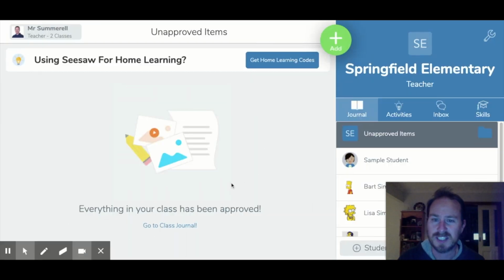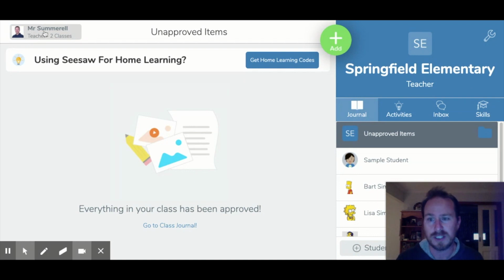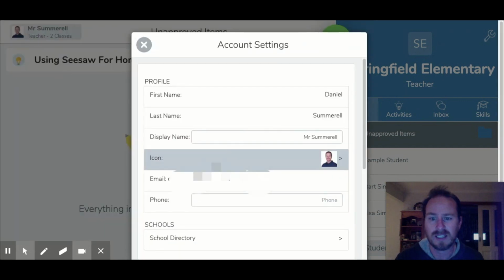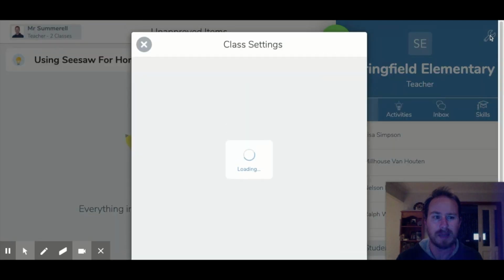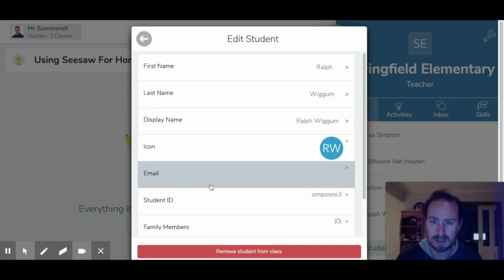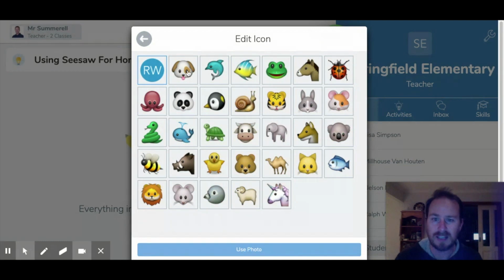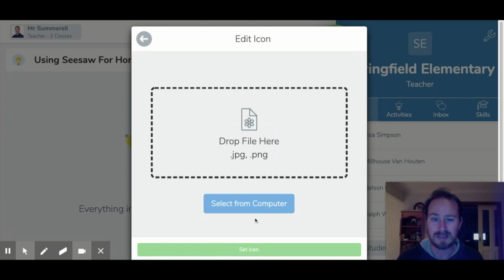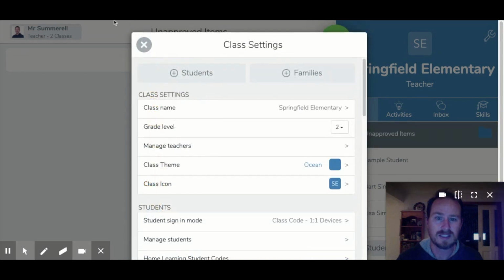How to Change Profile Pictures in Seesaw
A simple tutorial on how you can change your own and your student's profile icons/ pictures in Seesaw.